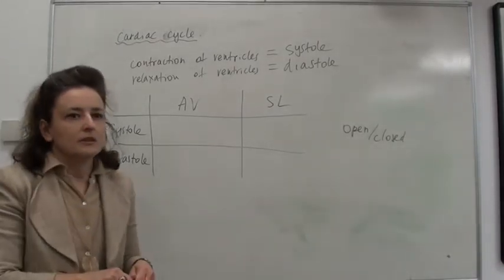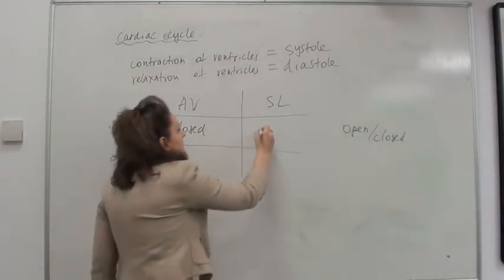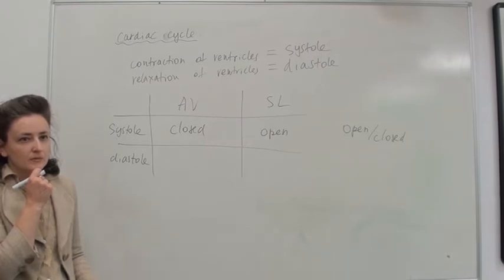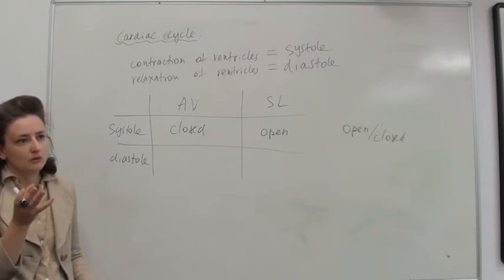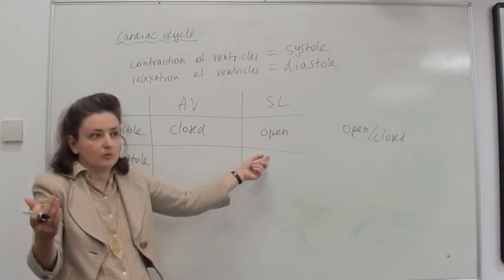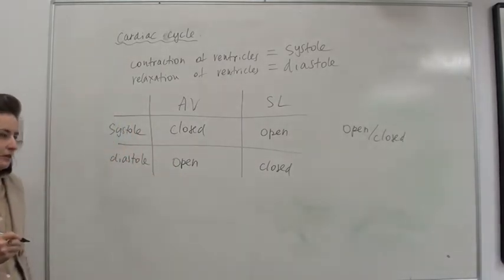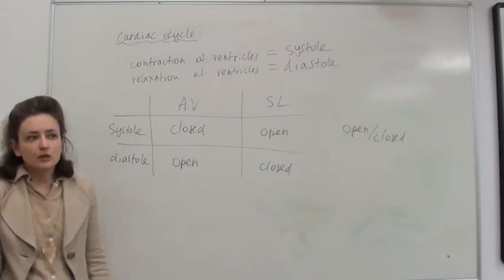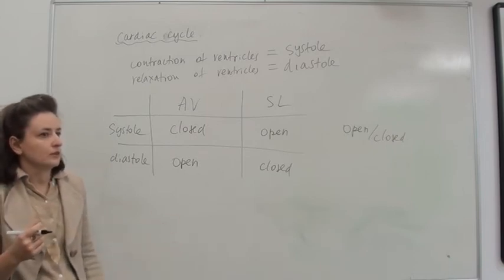Heart structure Part 7